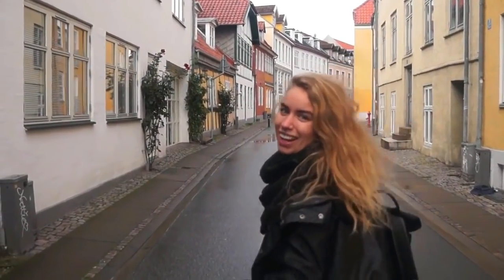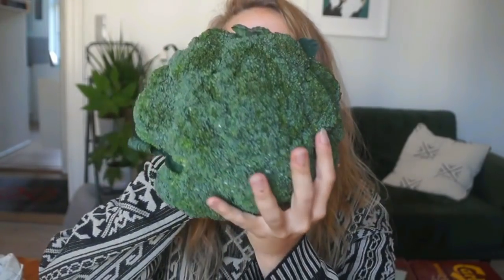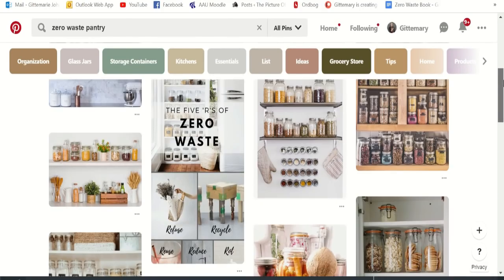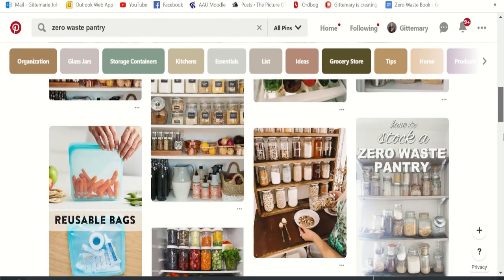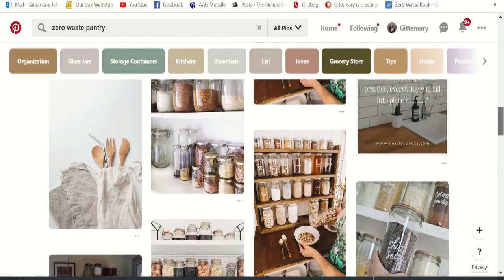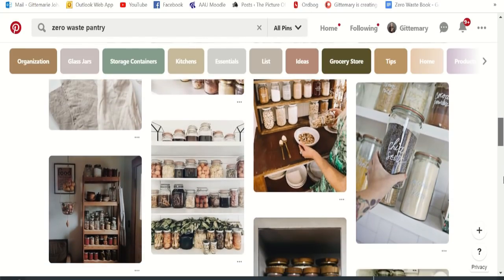ZERO WASTE ON A BUDGET // going low impact without spending money